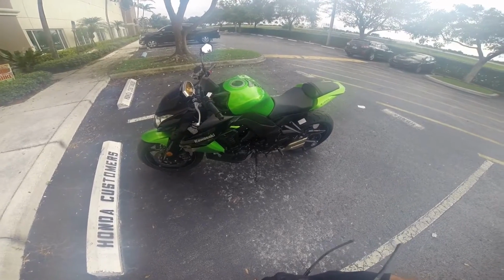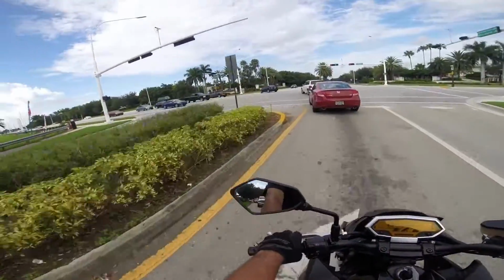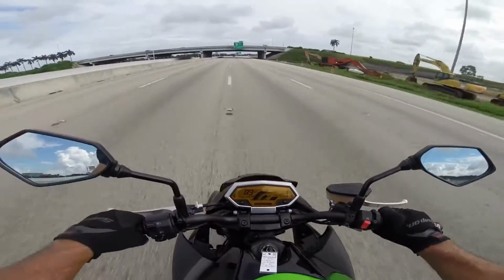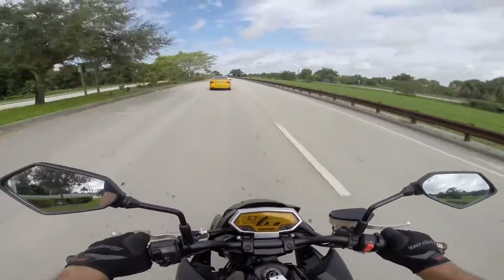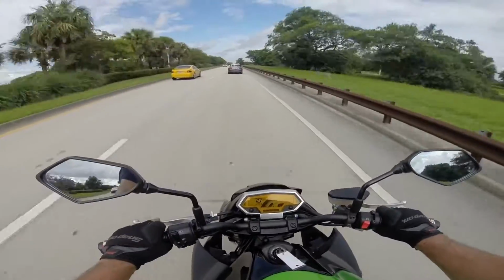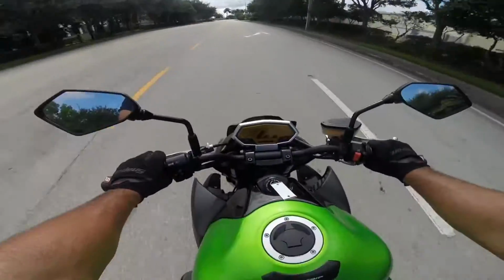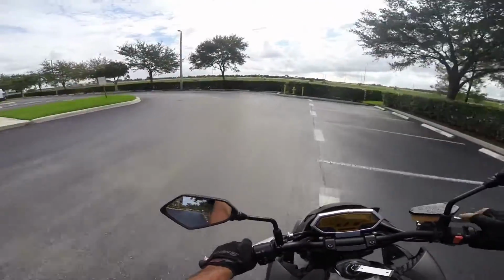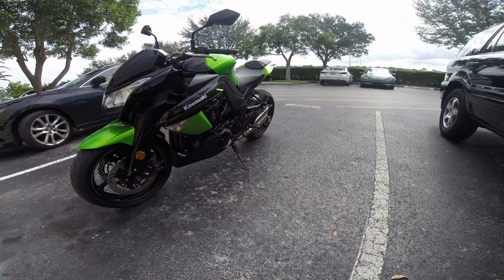Ninja1000 Review From Vfr1200f Owner